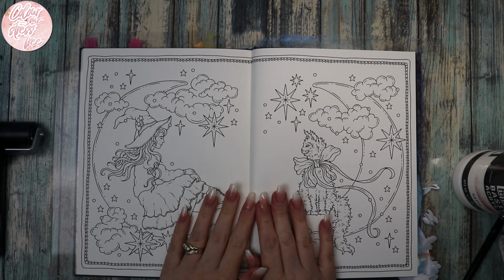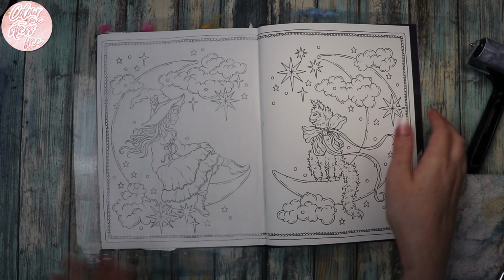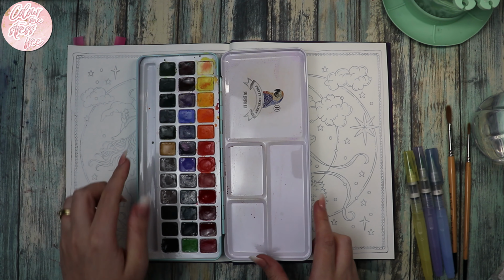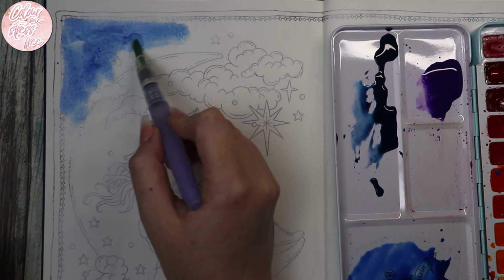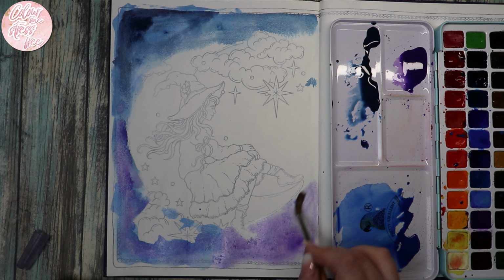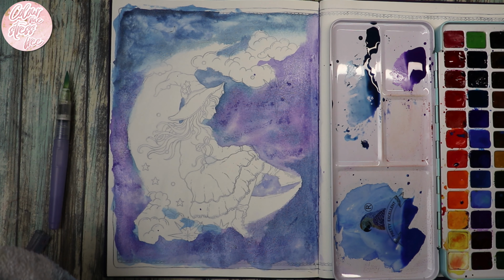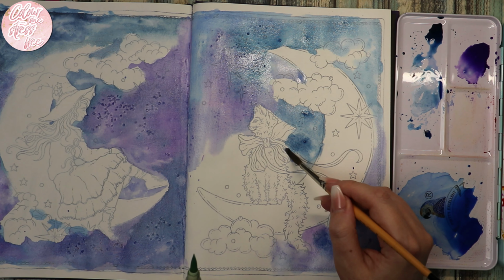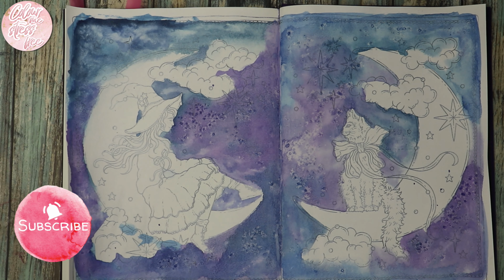Gesso & Watercolour Background Idea In Hanna Karlzon's Haxans Stuga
Sabrina does some amazing work with inktense, heres her channel if you would like to check it out

Gesso im using

The paints im using i cant find but these are really the same thing just new brand i think

Plastic sheets i use to protect the page behide CORRECT